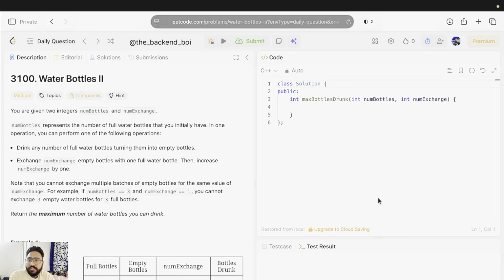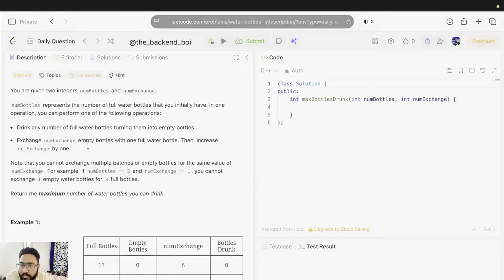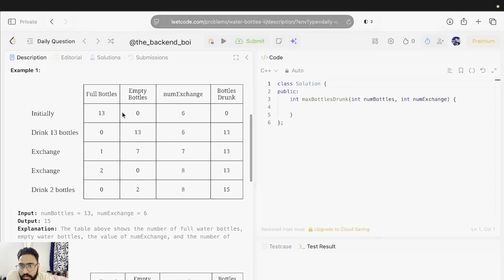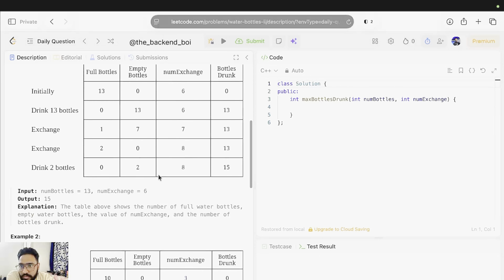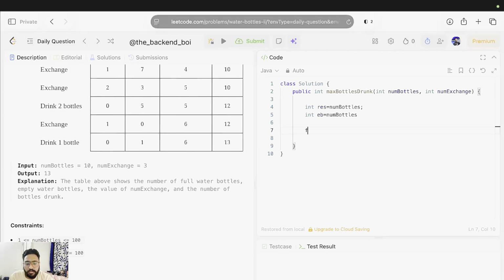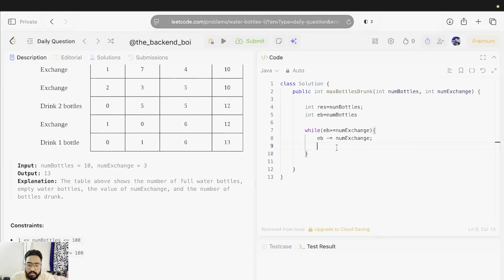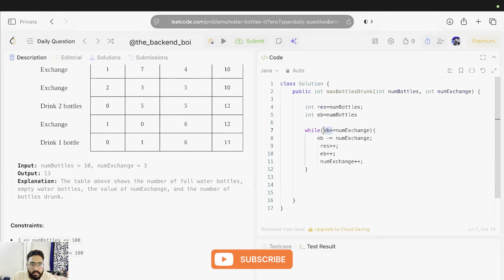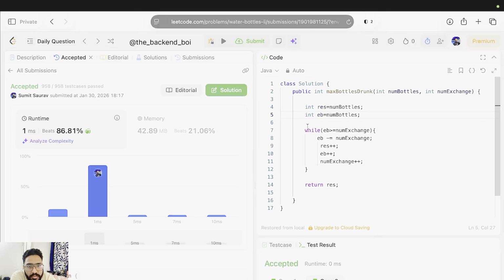LeetCode Daily Challenge 🔥| DAY 7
In this video, we solve LeetCode 3100 – Water Bottles II using a clear and optimized approach in Java.
This problem builds on the classic Water Bottles logic and is great for understanding simulation, greedy strategy, and careful state updates, which are frequently tested in coding interviews.

🔍 Problem Overview:
You are given an initial number of full water bottles and a changing exchange condition for empty bottles.
Your task is to determine the maximum number of bottles you can drink by repeatedly drinking and exchanging bottles according to the rules.

💡 Approach Used:
✔ Simulate the process step by step
✔ Track full bottles, empty bottles, and exchange cost
✔ Apply greedy logic to maximize total drinks

⏱ Time & Space Complexity:
• Time: O(n) (based on number of exchanges)
• Space: O(1)

• Strengthens simulation and greedy problem-solving skills
• Helps handle dynamic conditions in loops
• Common pattern in easy–medium interview rounds